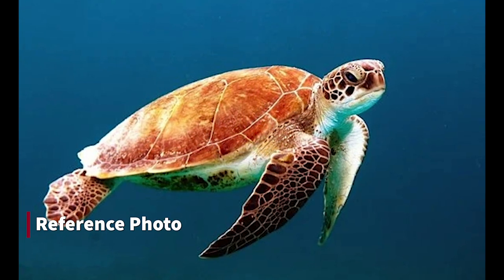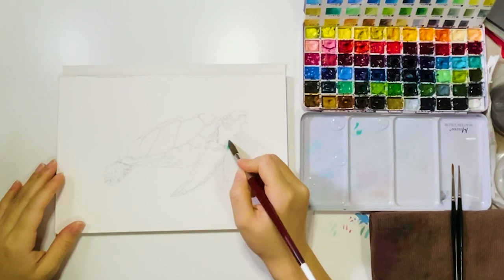Watercolor Sea Turtle Painting Tutorial- Windy Shih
A step by step watercolor tutorial for painting a Sea Turtle! I'll talk about how I layered the color and walk you through how I completed this painting!

0:00 簡介
0:40 Base Layer
2:45 Patterns & Details
5:38 Background

Hey guys,
My name is Windy and I'm a self-taught artist. On this channel, I share my weekly watercolor painting tips & tricks, teaching tutorials, and other videos related to art! I really hope they will help you to get better at art, so you can enjoy and create your artwork in your own unique way!

❤ Materials:
- Paper: BaoHong 100% Cotton Watercolor Paper (Rough) 300g
- Colors I use for this Painting:
▸ From Holbein Artist Watercolor Paints:
Indigo, Marine Blue, Horizon Blue, Cobalt Green, Permanent Yellow Light, Brilliant Orange, Vermilion Hue, Yellow Ochre, Burnt Sienna, Burnt Umber, Sepia, Olive Green, Sap Green, Yellow Grey, Permanent Green No.1
▸ Others: Salt

今天要跟大家分享用水彩畫「海龜」我會講解我是如何上色、疊色，以及背景的畫法，逐步帶你們完成這幅作品喔～

嗨大家好，
我是溫蒂(Windy)，是位手繪圖像工作者。興趣就是最好的老師，我沒有閃亮多金的學歷，畫畫全靠自學。在這個頻道，每週我都會分享我畫水彩的經驗、小撇步＆秘訣、水彩教學，和其他藝術相關的影片，我希望這些影片可以幫助你們，讓你們可以更喜歡畫畫，進而創造出屬於自己的獨特作品喔～：）

❤  使用畫材：
- 畫紙: 寶虹純棉水彩紙 300g 粗紋
- 使用的顏色:
▸ 好賓水彩:
▸ 其他: 鹽巴

❤ 插畫．水彩．教學．接案．創作歡迎合作洽談:  📩

▸▸ Watercolor Tutorials- Step by step! (ENG Voice-Over)